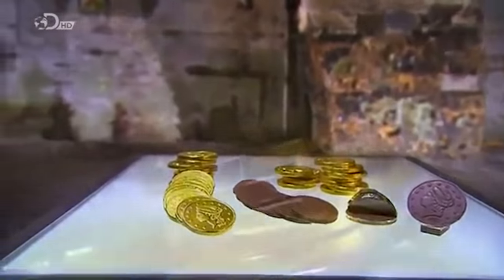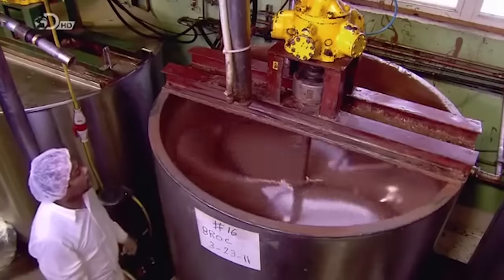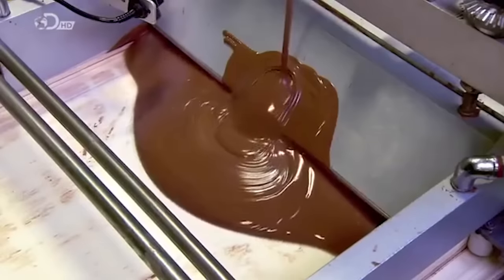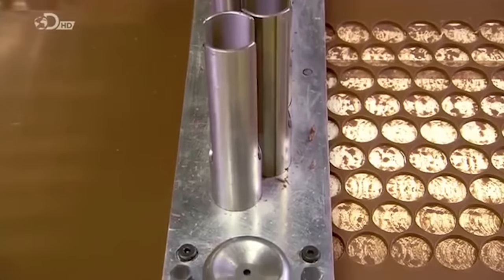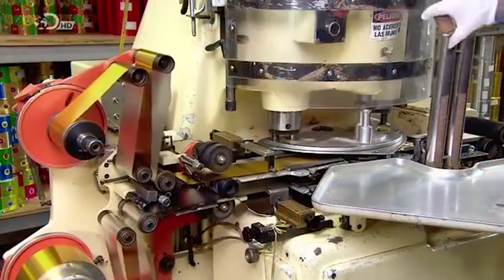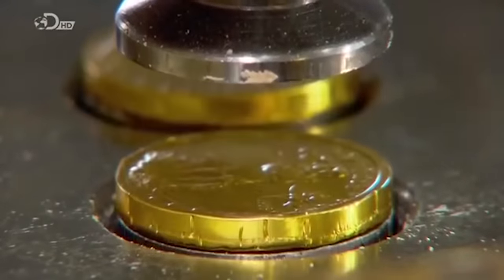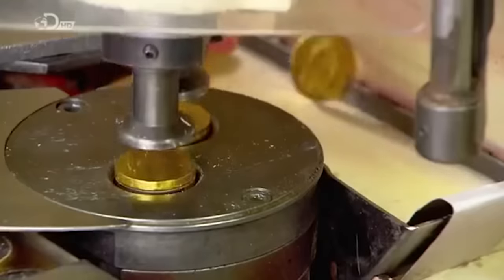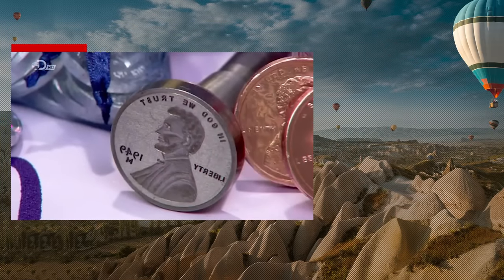How Chocolate Coins Are Made | How It's Made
Chocolate coins were originally put in stockings at Christmas or given to Jewish children for Hanukkah.